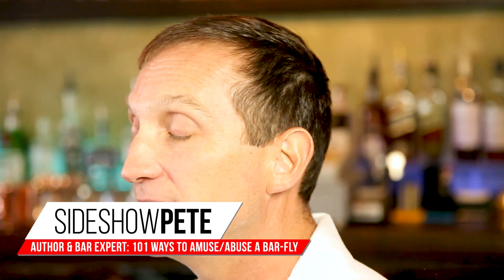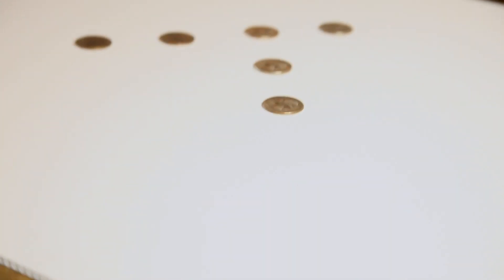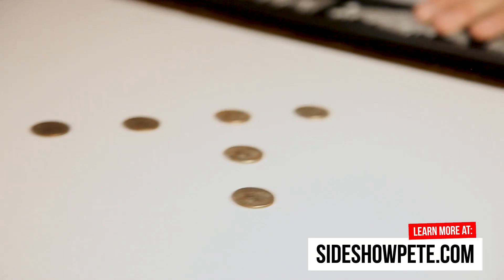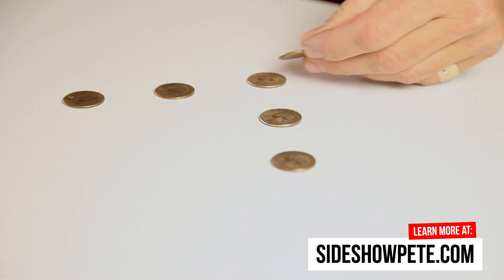Bar Trick With Coins - Sideshow Pete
Want a great way to stump somebody? Maybe earn a free drink or two? Then try out this one, all you need is 6 coins and a willing participant.

If you liked this trick, be sure to check out the book "101 Ways to Amuse/Abuse A Bar-Fly" on our website!